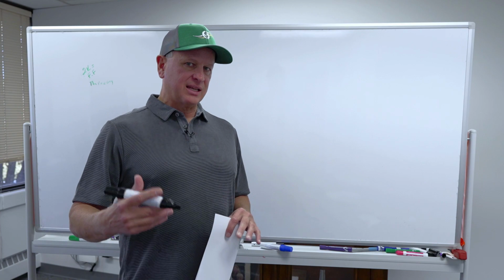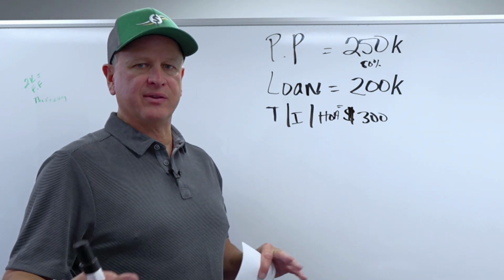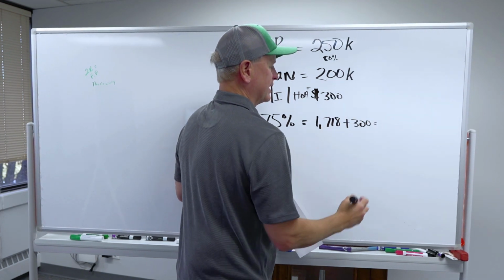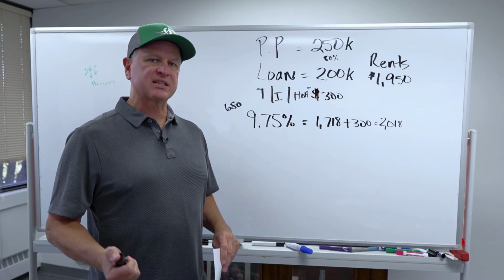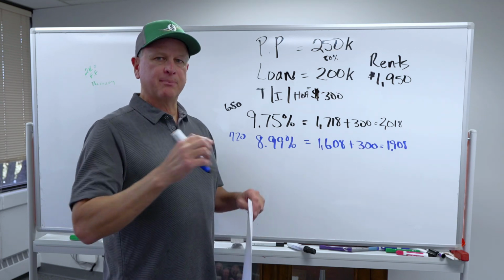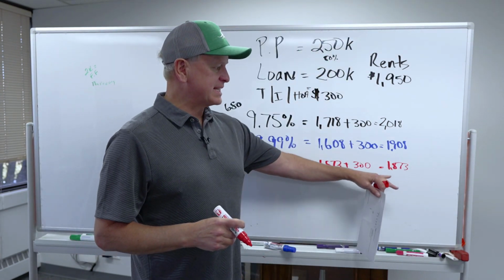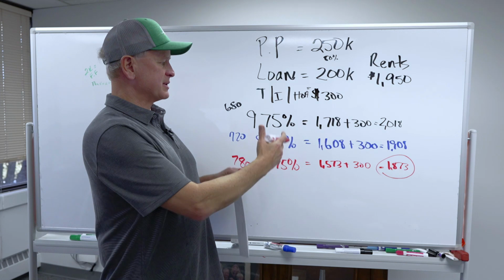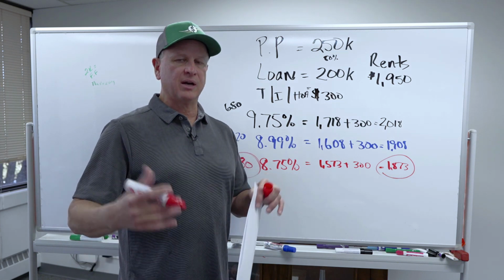How High Interest Rates Impact Real Estate Investments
How High Interest Rates Impact Real Estate Investments. From understanding the impact of the Fed to the power of credit scores, this video will show you how numbers are the key to success in real estate investing. Learn how rates can affect your cash flow from rentals and flips, and discover the strategies to maximize your returns.

VIDEO CHAPTERS
0:00 - Intro to How High Interest Rates Impact Flips and Rentals
0:31 - Breaking down the numbers: 9.75% interest rate
3:50 - Breaking down the numbers: 8.99% interest rate
5:11 - Breaking down the numbers: 8.75% interest rate
7:05 - From denial to approval - rates and credit explained
8:29 - Get ready to invest!